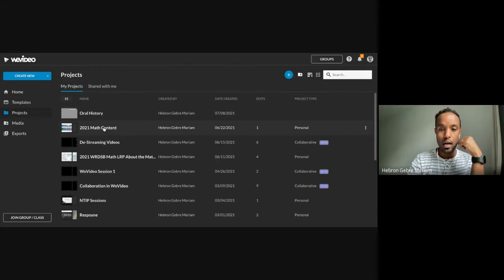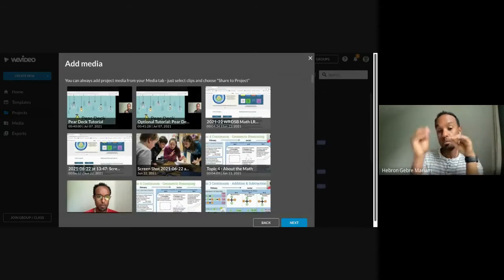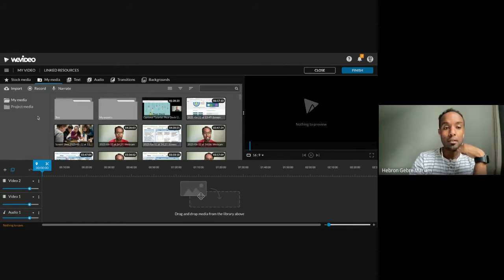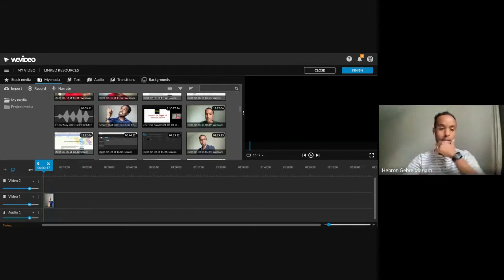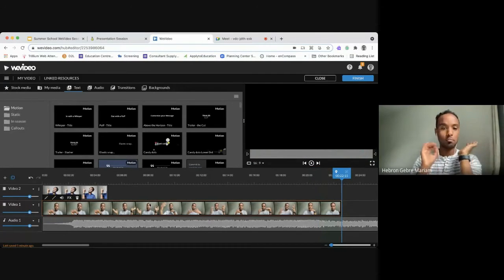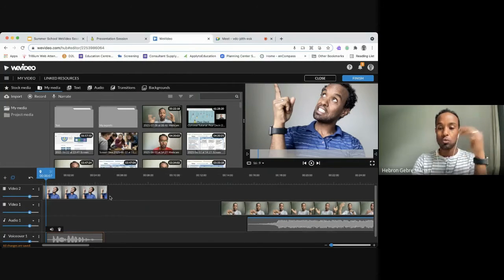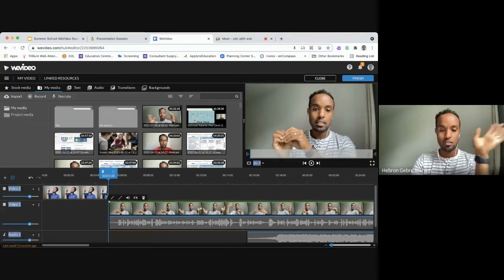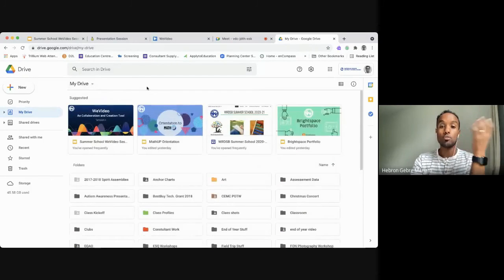We Video Basics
WeVideo is an online media creation, editing, and collaboration tool. It is great for students to create content for their portfolio but also a wonderful way to engage students remotely in teacher-student conferencing, feedback, and collaboration.

This is the first of two sessions on WeVideo. This session looks at the basics of how to use WeVideo. The next session looks at how educators can set up collaboration, conferencing, and feedback through We Video.

In this tutorial we look at the following aspects of WeVideo:

Projects in  WeVideo (0:00)
“Edits” in WeVideo (1:56)
Importing and Recording (2:26)
Texts and Backgrounds (6:42)
Exporting a finished video (13:16)